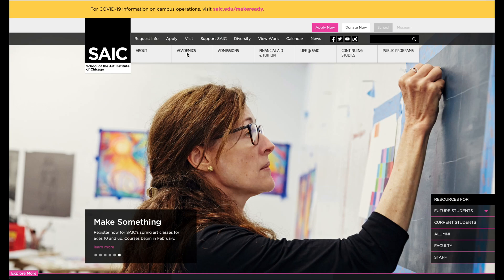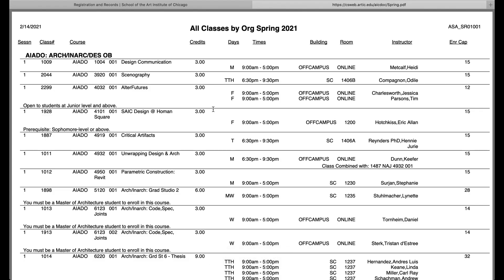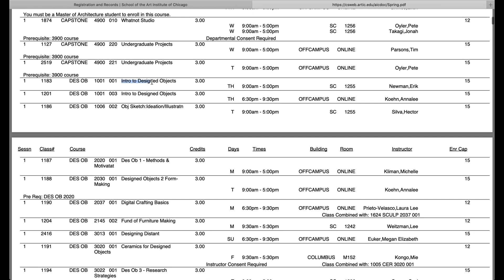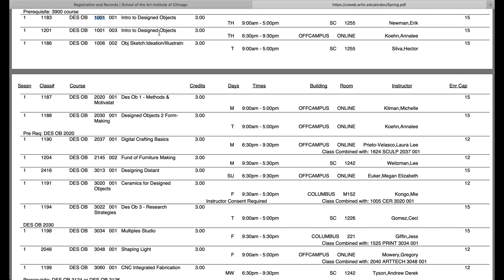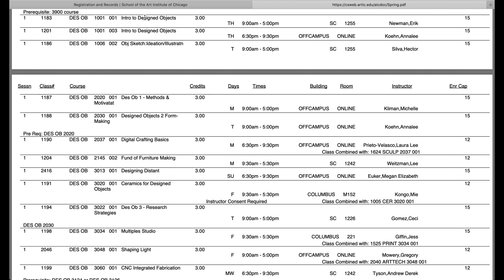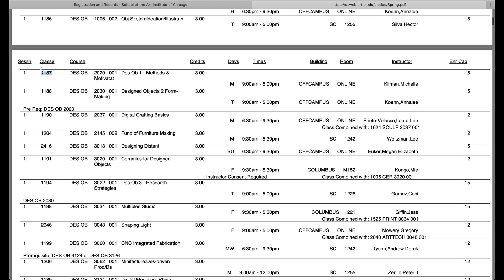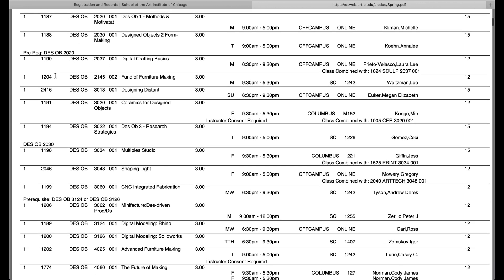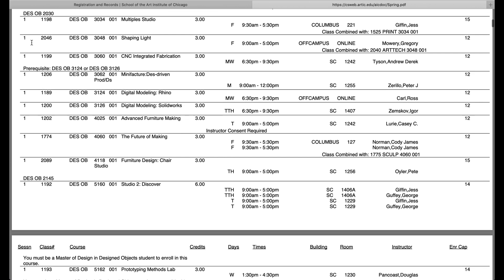Download SAIC Course Catalog (pdf)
1. Go to "ACADEMICS" tab on saic.edu
2. Select "Registration and Records"
3. Scroll down to "Quick Links" at the bottom of the webpage to find ex: "Fall Listings"
4. Select the desired term you would like to  download  (Fall/Winter/Spring/Summer)
5. Wait for Course Catalog* pdf to download.